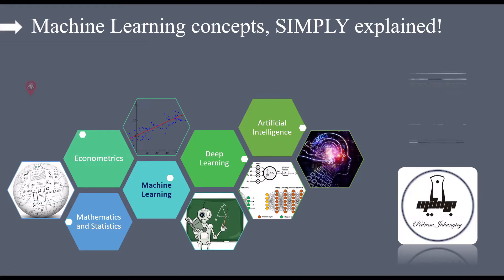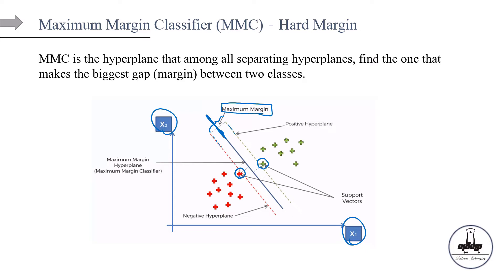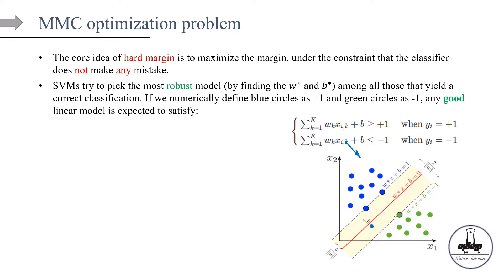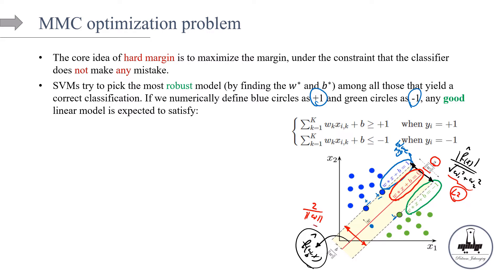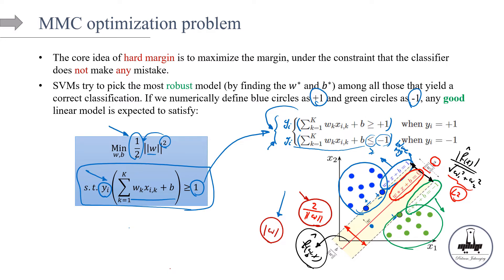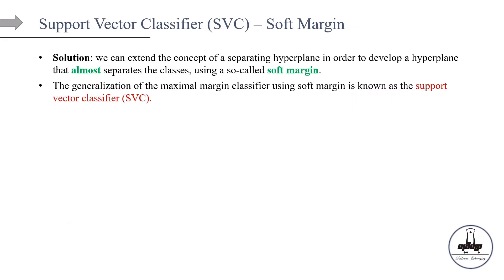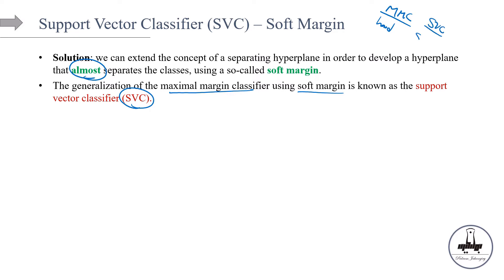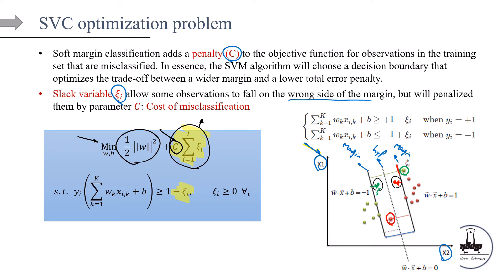Part 24-SVM Classification (hard margin and soft margin)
Chapters:
0:00 The road map
1:08 Maximum Margin Classifier (Hard margin)
2:54 MMC optimization problem
12:14 Beyond hard margin
16:50 Support Vector Classifiers (Soft margin)
26:25 SVC optimization problem
30:50 Regularization in SVC

Cheers,
Pedram